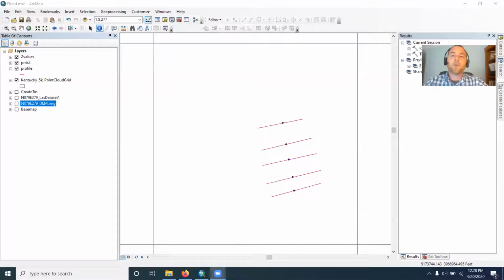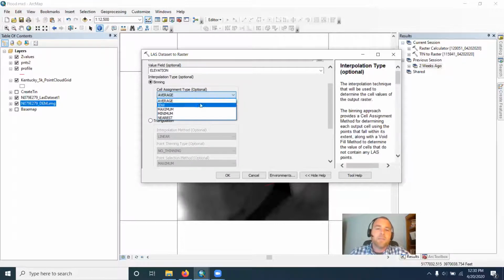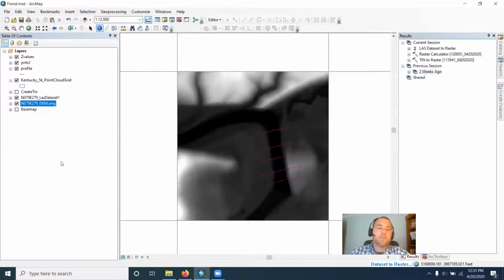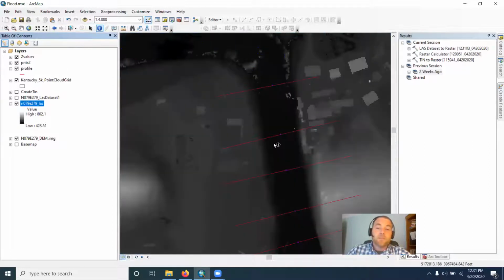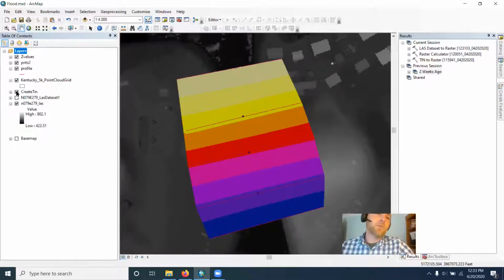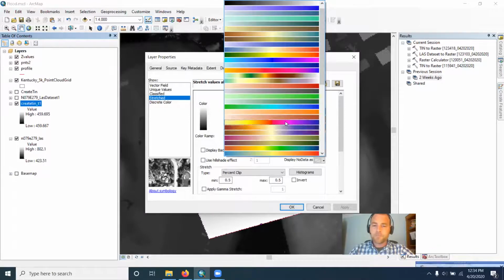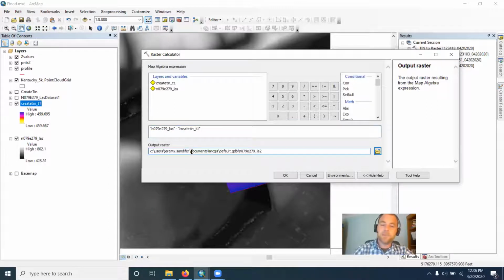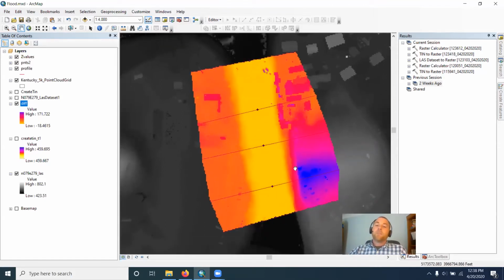Difference Map in ArcMap (Smriti 3)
This video shows how to create a DEM from the LAS dataset and how to calculate the difference between the water surface layer and the underlying topography.